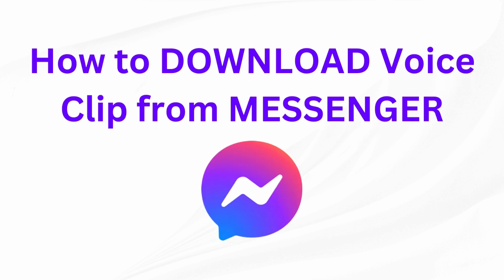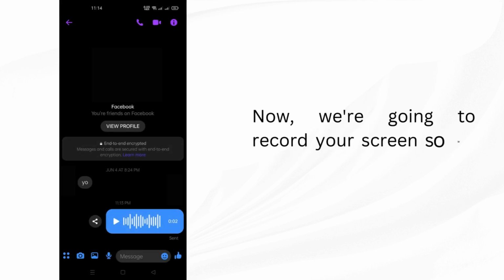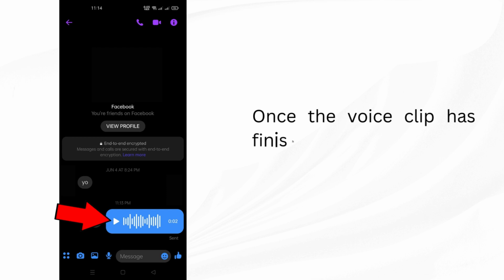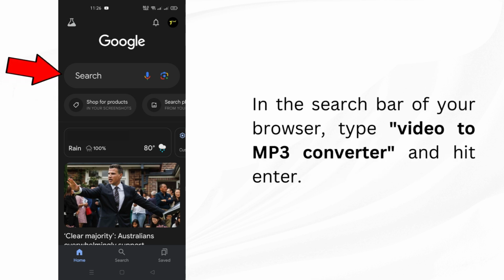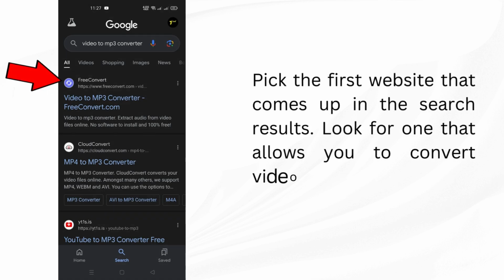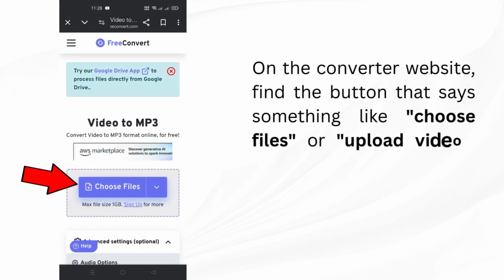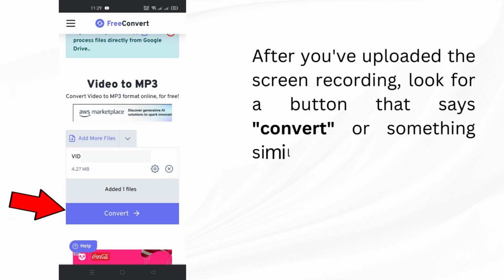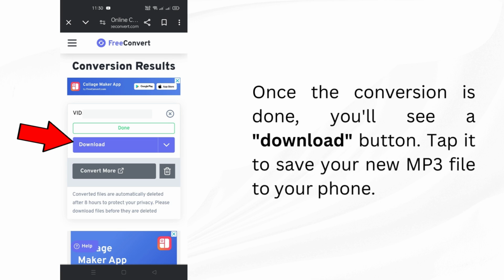How to DOWNLOAD Voice Clip from MESSENGER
In this tutorial video, I'll show you how to download voice clip from Messenger step-by-step. If you've ever wondered how to save voice message from Messenger, this guide is for you. We'll cover the entire process on Android, including how to download audio from Facebook Messenger on Android.

Messenger is a popular platform for sending voice messages, but sometimes you may want to save those precious recordings. Whether it's for sentimental reasons or simply to keep a record, learning how to download voice clip from Messenger can be incredibly useful.

Follow along as we navigate through the Messenger app, play the voice message, and then use a simple screen recording method to capture it. After that, I'll show you how to convert the recorded video to an MP3 file, making it easy to listen to or share anytime.